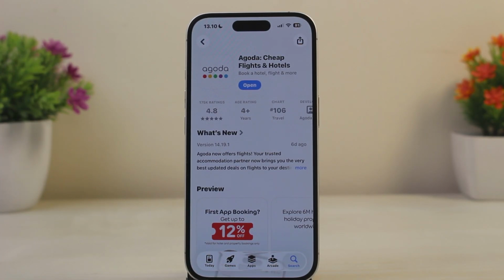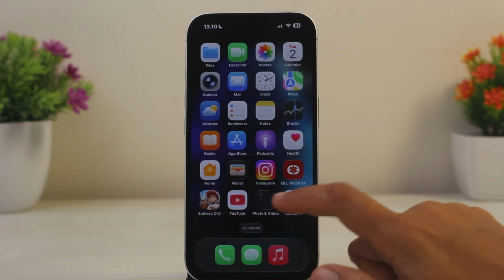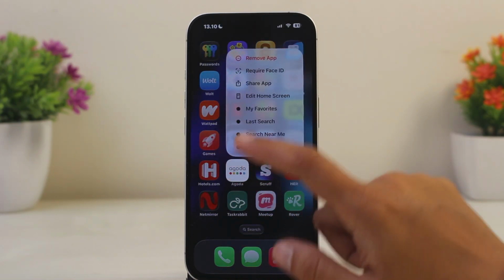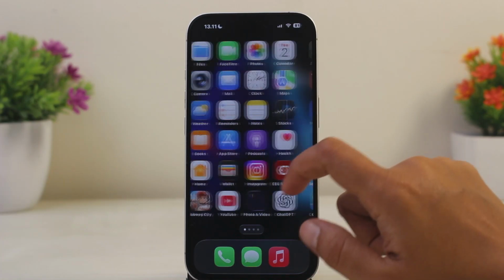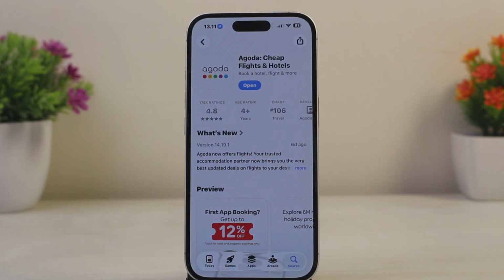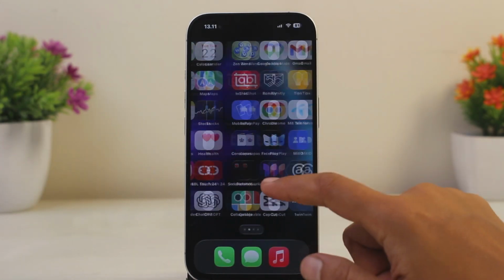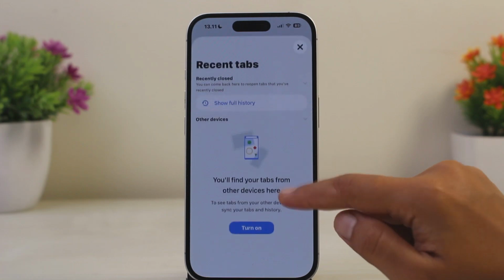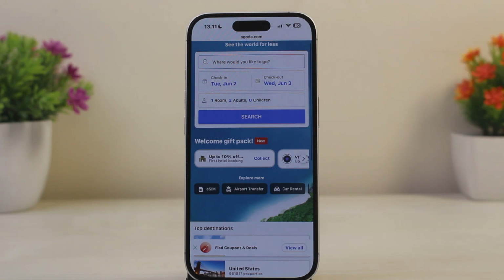How to Fix Agoda Credit Card Verification Issue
In this video, I’ll show you how to fix the Agoda credit card verification issue and successfully complete your hotel booking without payment errors. If you’re facing problems while adding or verifying your card on the Agoda app, this simple step-by-step guide will help you resolve it quickly and avoid failed transactions.

First, try uninstalling and reinstalling the Agoda app. Press and hold the Agoda app icon on your device and tap Remove App to delete it. Then go to the Google Play Store or Apple App Store, search for Agoda, and download it again. Reinstalling the app can fix glitches or corrupted data that may be causing credit card verification errors.

If the issue still continues, try using a mobile browser instead of the app. Open Google Chrome or Safari and visit the official Agoda website, then log into your account and attempt the booking process again. This can help bypass app-related payment issues and improve transaction success.

Also, make sure your card details are entered correctly, including CVV, expiration date, and billing address. Ensure you have sufficient funds, as Agoda may place a temporary $1 to $2 authorization charge to verify your card.